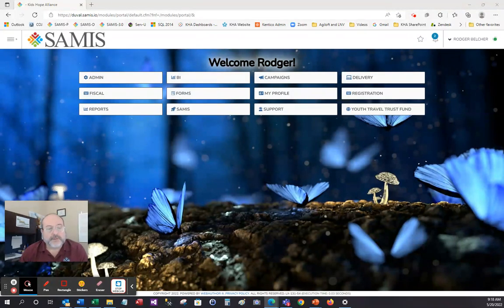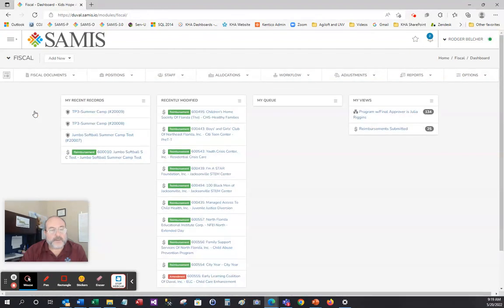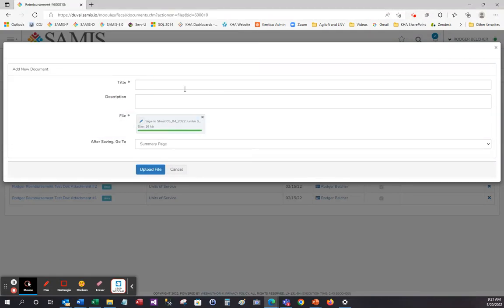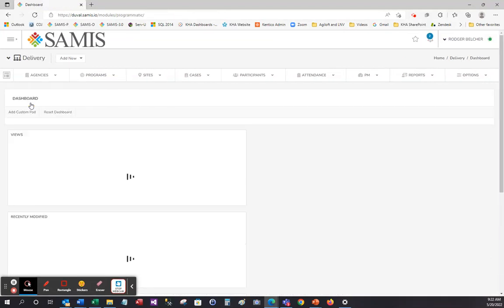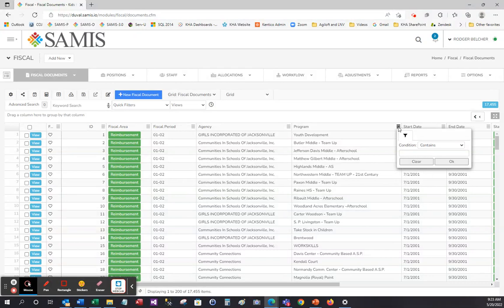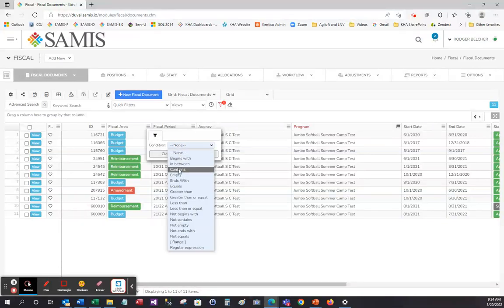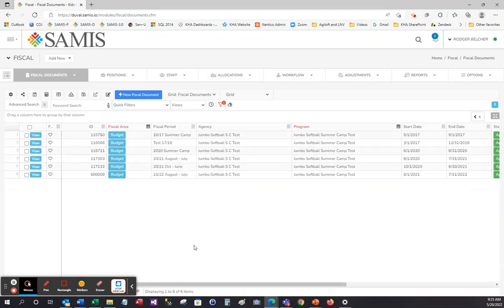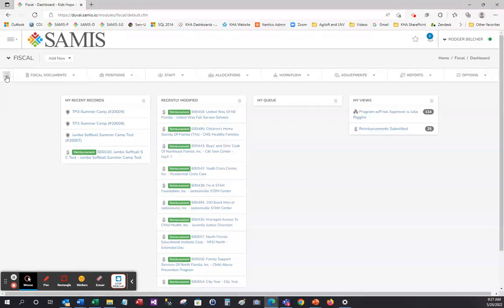How Data Managers can attach files to a Reimbursement.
Uses the File Attachment Admin Role.